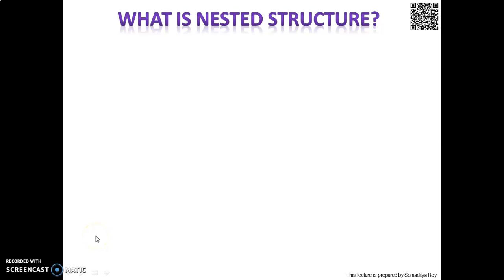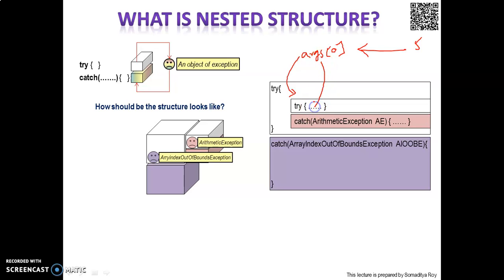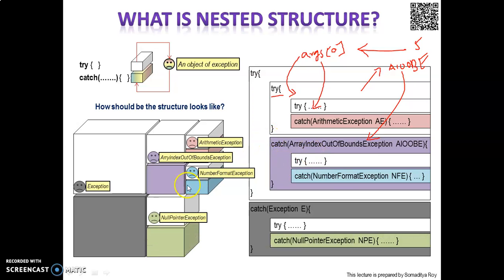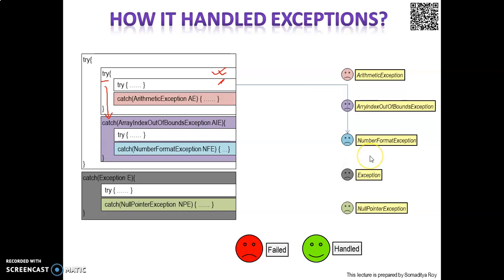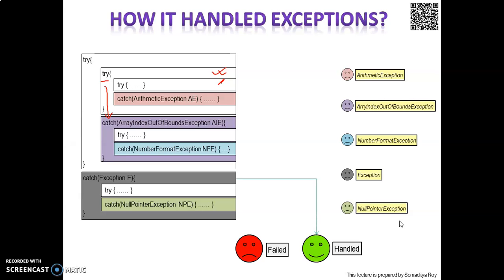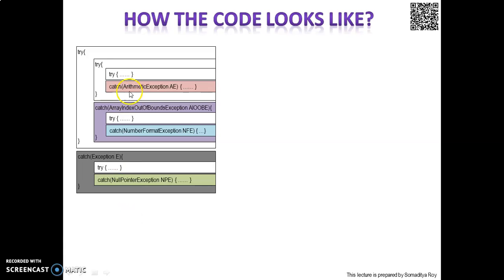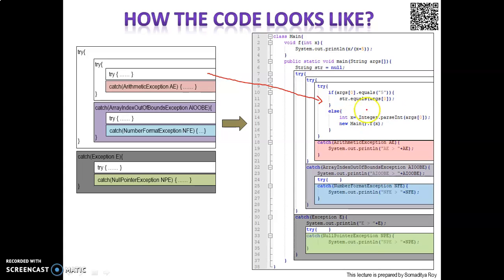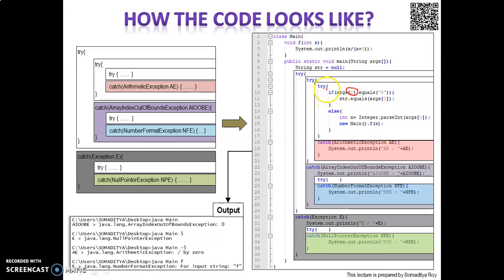Try-Catch Block (Part-2)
Nested Try-Catch Block